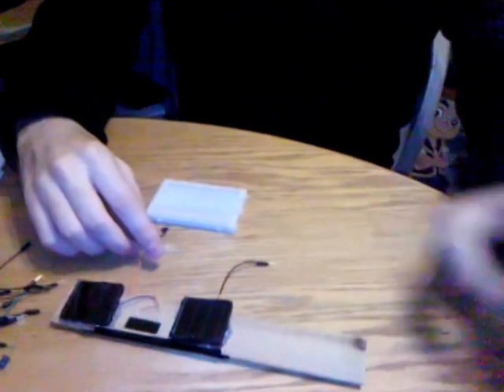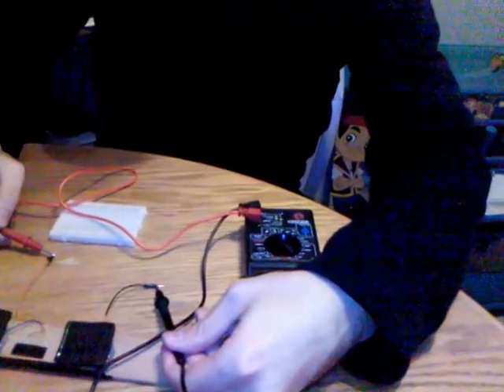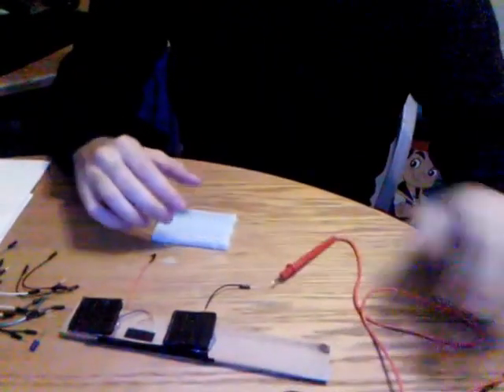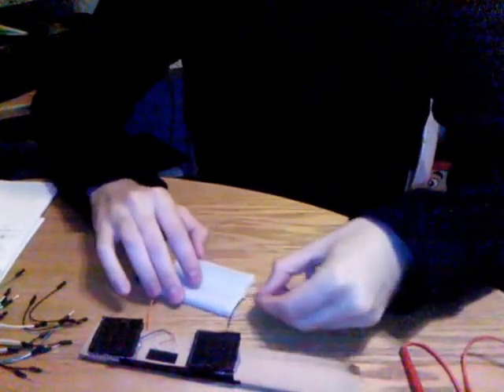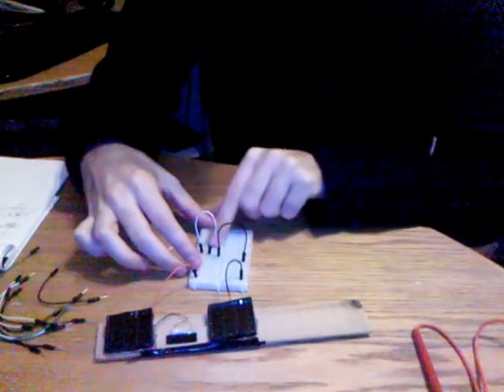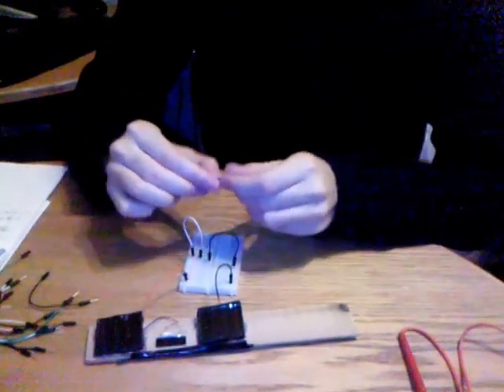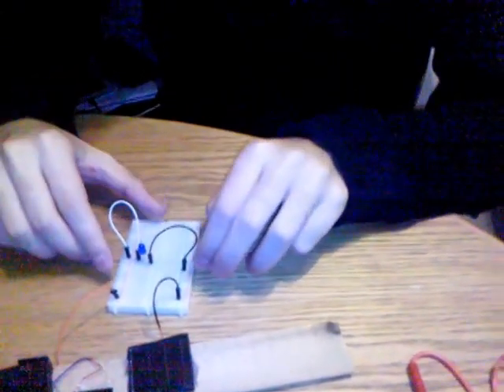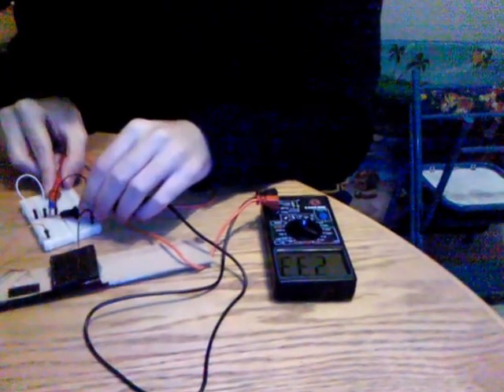Solar Circuit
In this video I show you how to make a basic circuit using solar power.